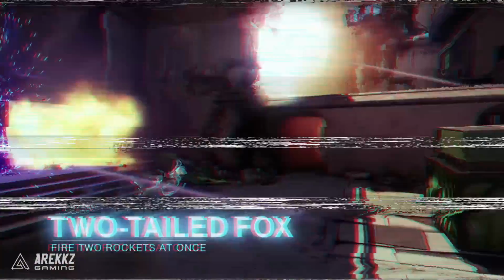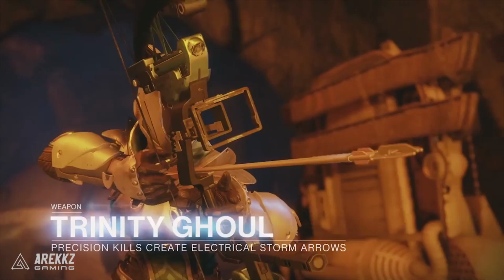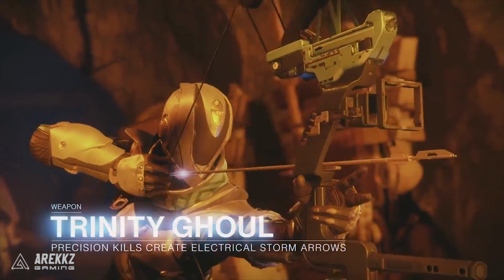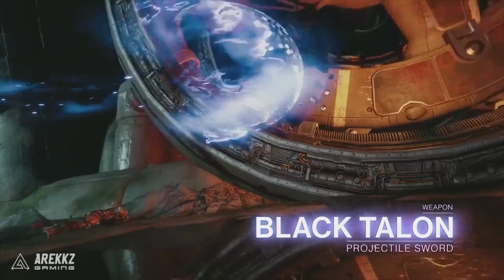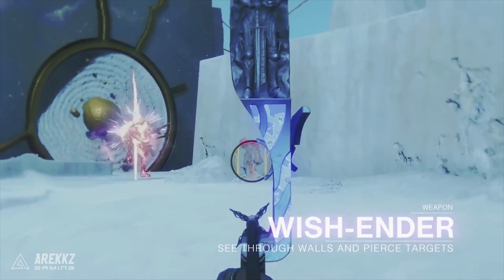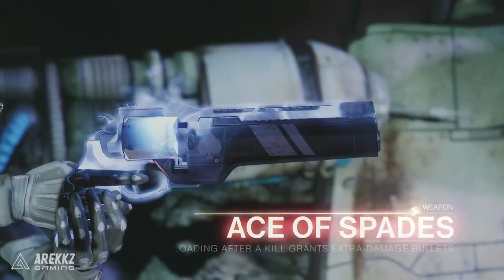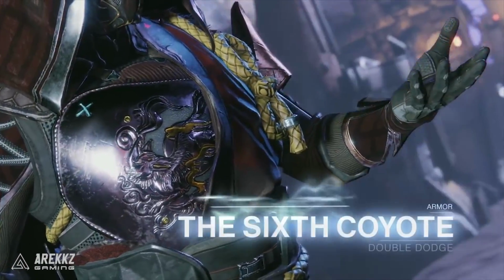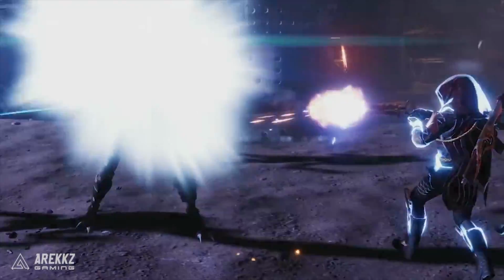DESTINY 2 | New Exciting Exotics & Making Mods Matter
There's are some great looking new Exotic weapons and armor coming to Destiny 2 in the Forsaken expansion.